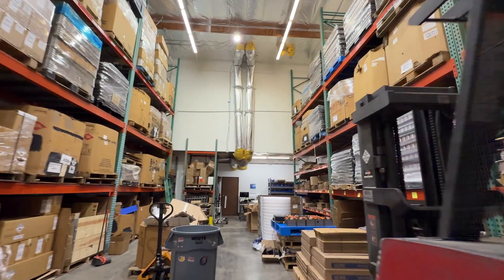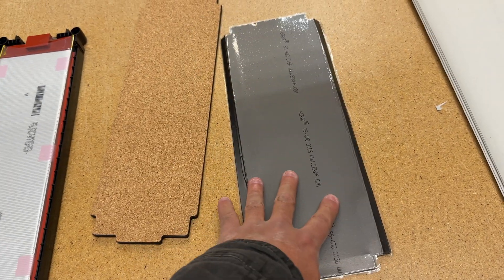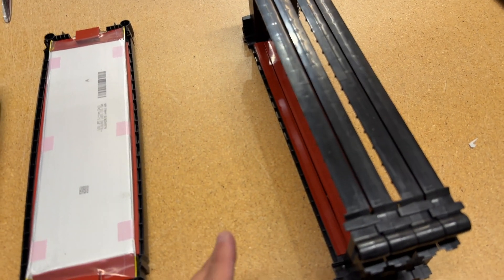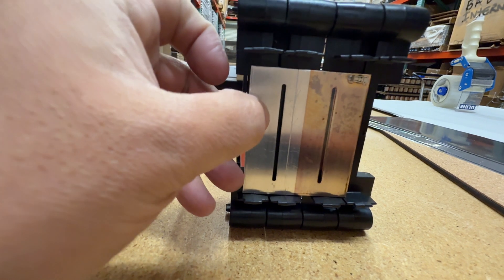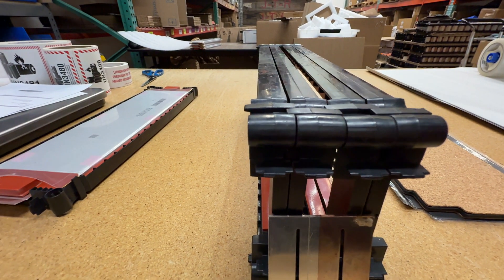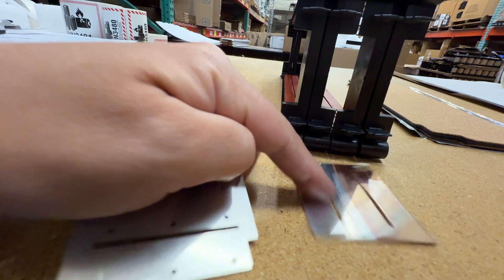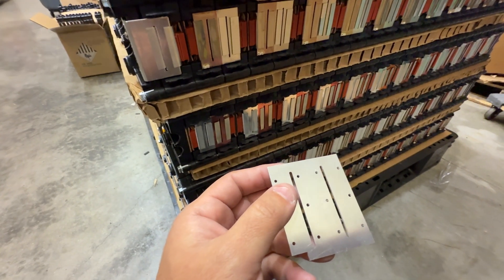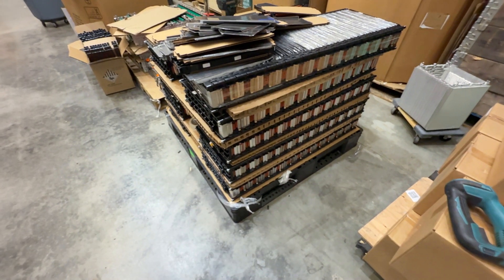Making jp3 cells into JP3 battery packs w holders + busbars